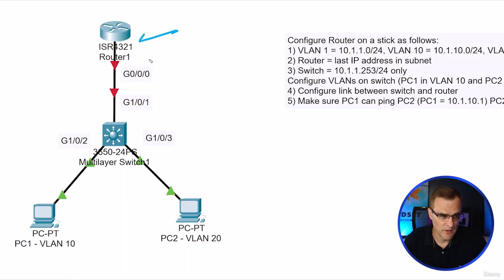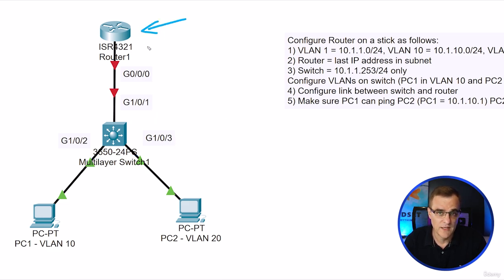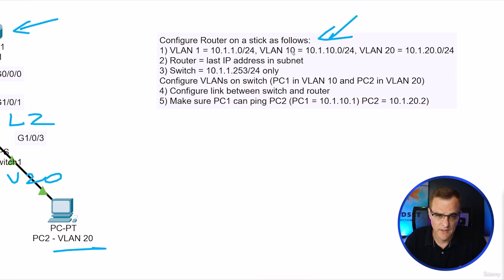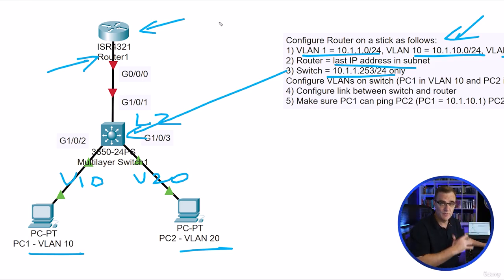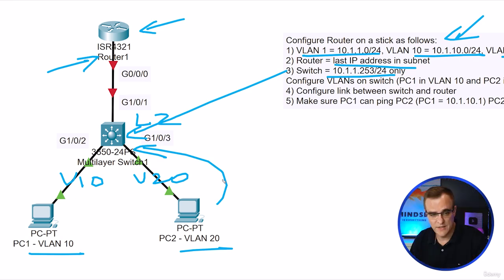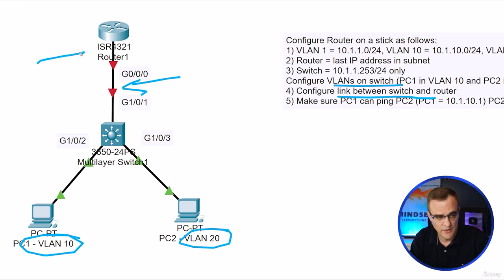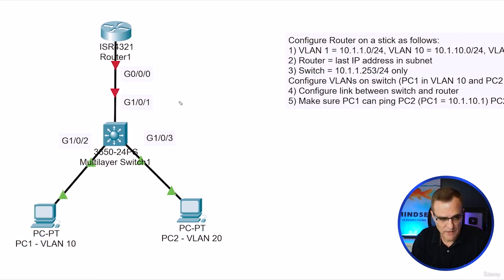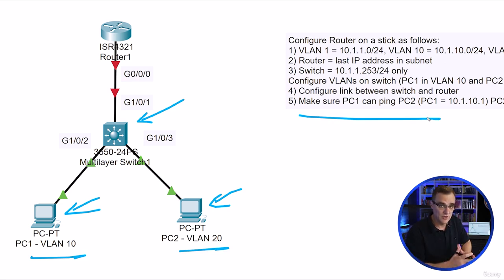Router On A Stick Lab Overview Can You Complete The Lab